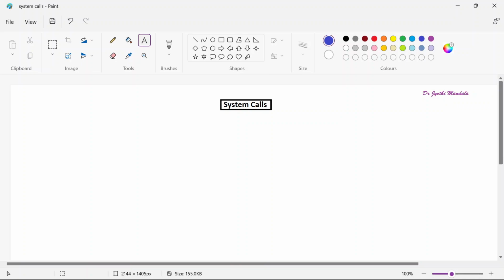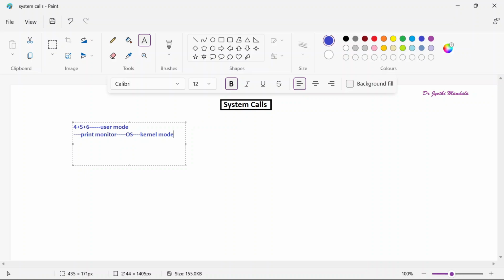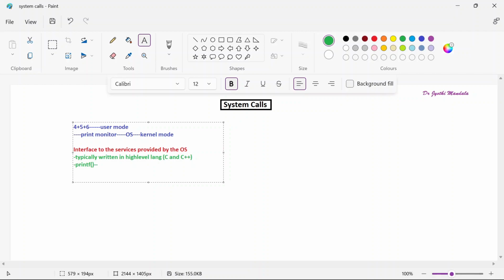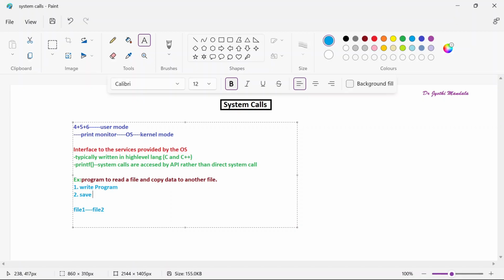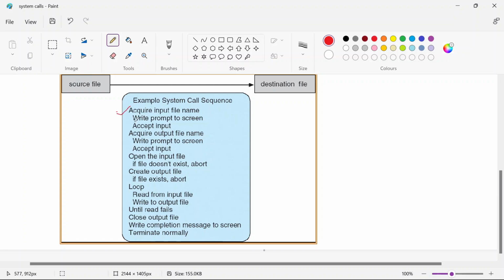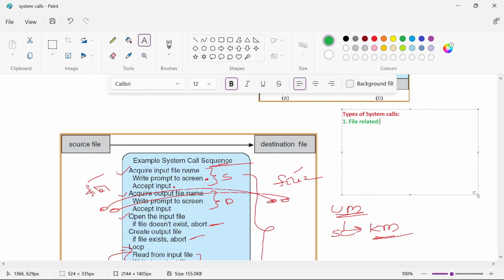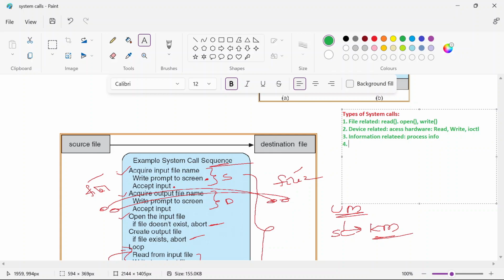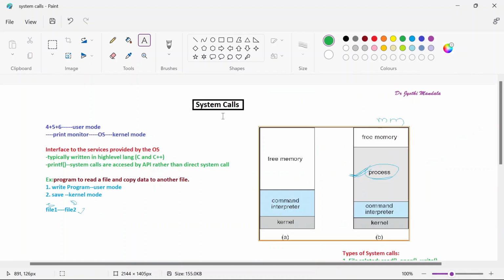Operating Systems: Lecture #7: System Calls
Hello Everyone,
 In this lecture #7 U can learn about System Calls in Operating Systems​

Learn the following courses:
Good Luck!!!